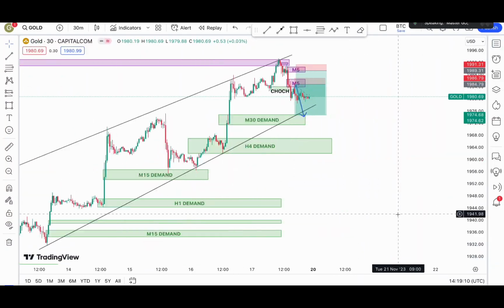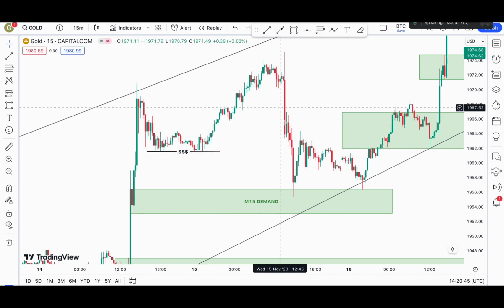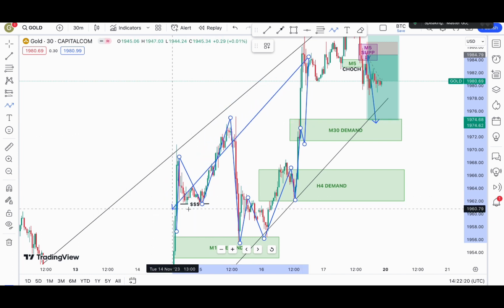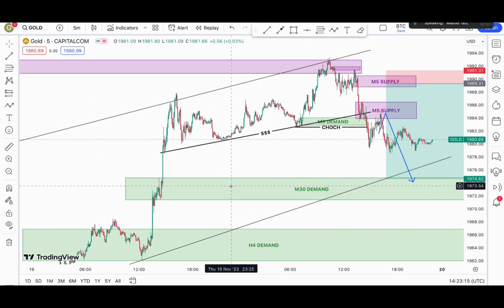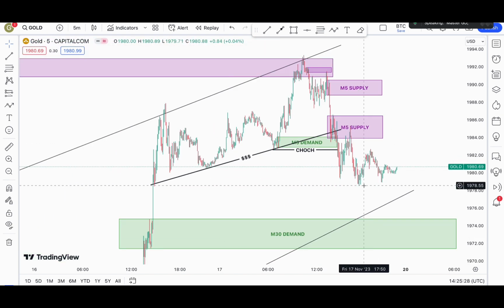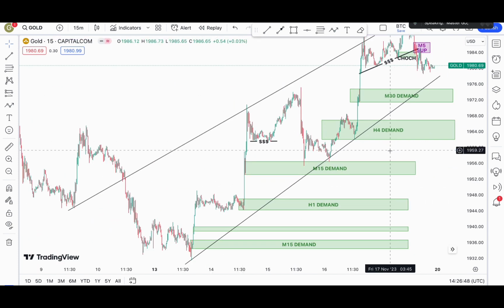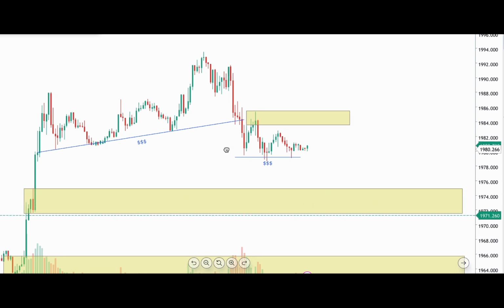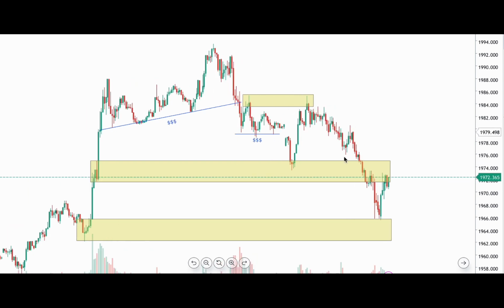19NOV2023 Live Coaching Session with Pros Community's Dedicated Students! (XAUUSD/GOLD Analysis)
🌟 Unlock the Secrets of Gold with Our Live Coaching Session! 🌟

Welcome to our exclusive live coaching session focused on gold education! Join us as passionate students delve into the world of precious metals, learning valuable insights and strategies for success.

Don't miss out on this golden opportunity to enhance your knowledge and connect with a community of learners.